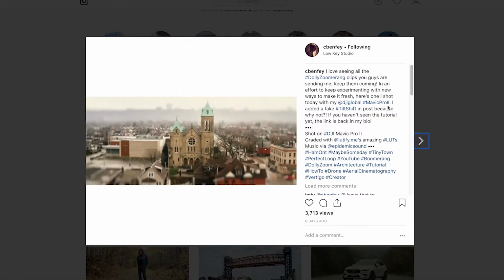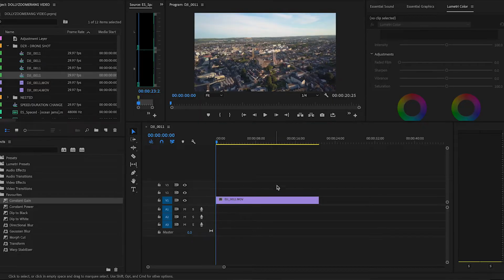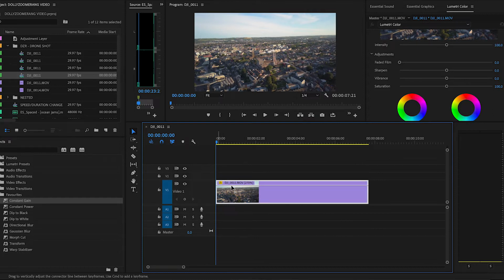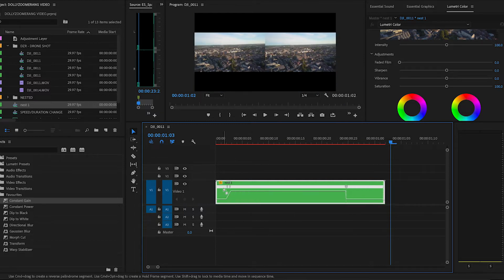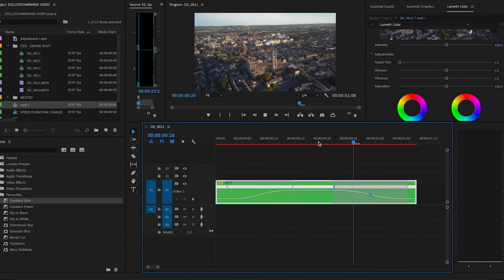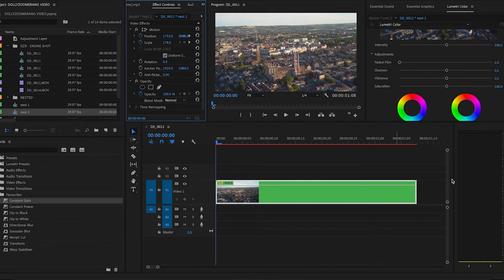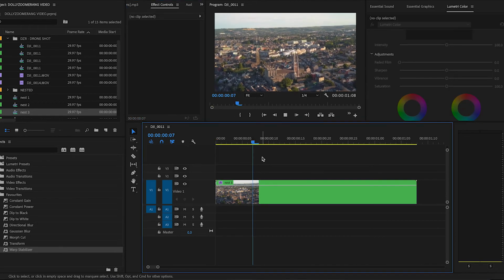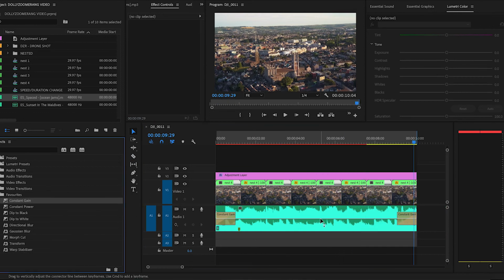TRYING CHRISTOPH BENFY'S DOLLYZOOMERANG EFFECT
I try to create my own dollyzoomerang using Christoph Benfy's editing technique!
See below for my details! :)

Intro edited by me but created by Officialô Designs

My Gear:
Canon PowerShot G7X
Canon 80D